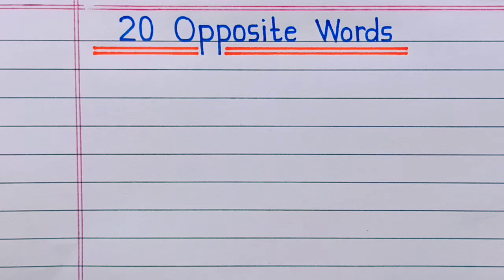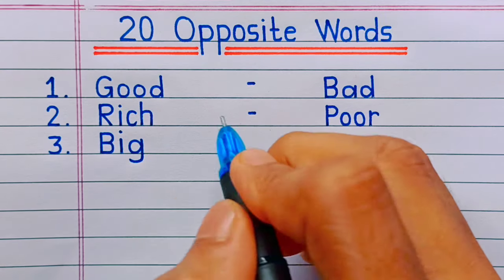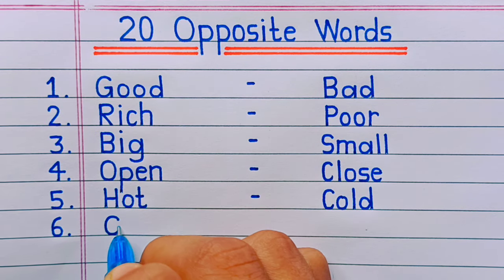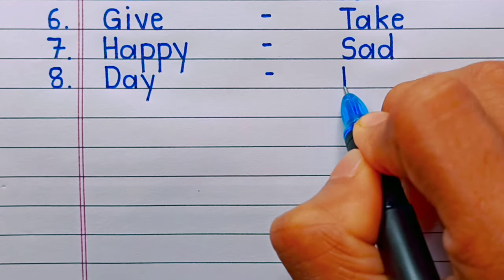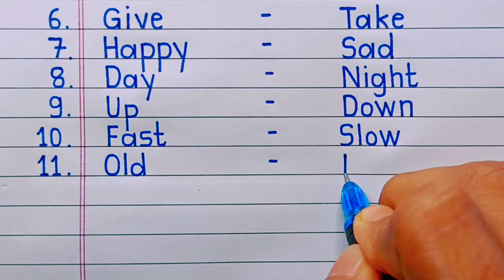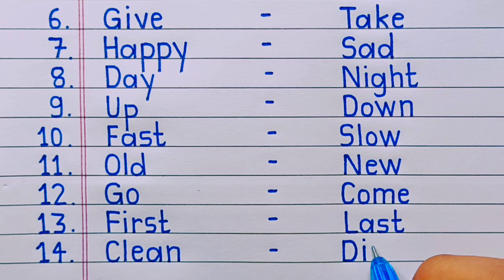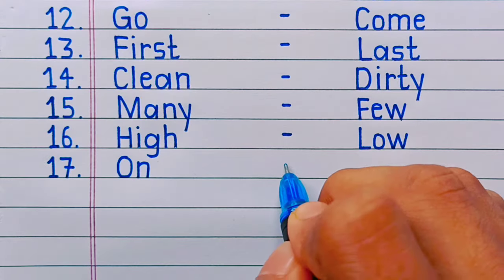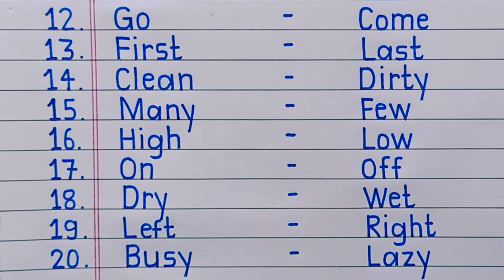Opposite Words | 20 Opposite Words | Opposite Word | Opposite Words in English | अपोजिट वर्ड्स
in this video you will learn about 20 Opposite Words in English.

opposite words
20 opposite words
Opposite word
opposite words in english
opposite words 20
20 opposite words in english
antonyms words